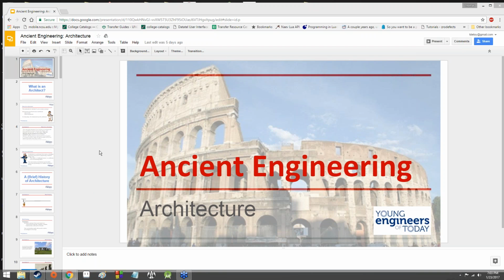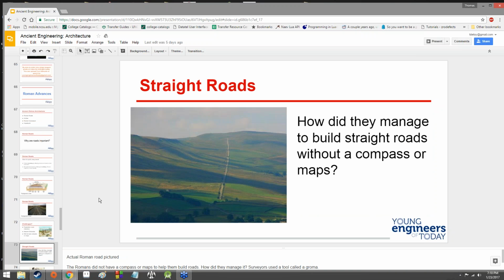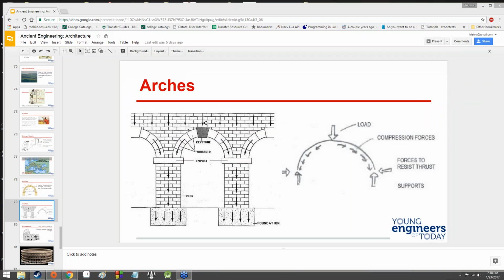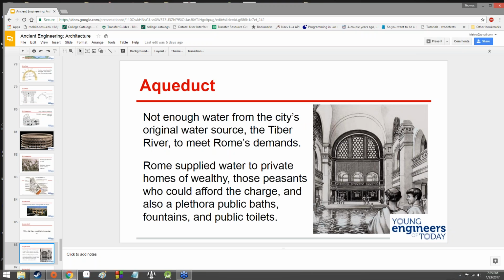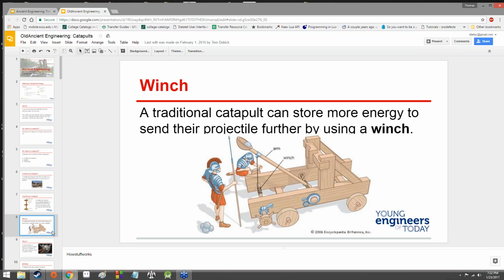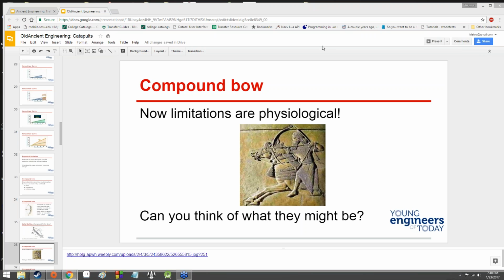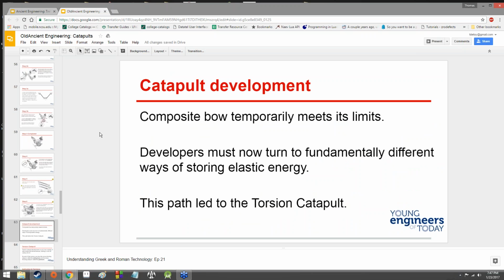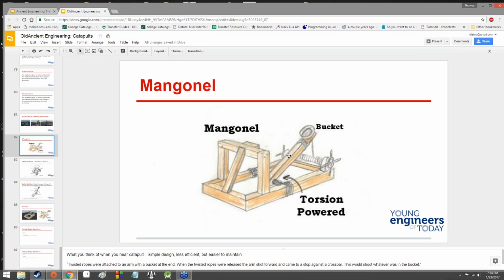01/23/17 Middle School Lesson 5, Ancient Architecture Con't., Ancient Engineering War Machines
Looking at Roman advances, and the advances in warfare that led to the catapult.